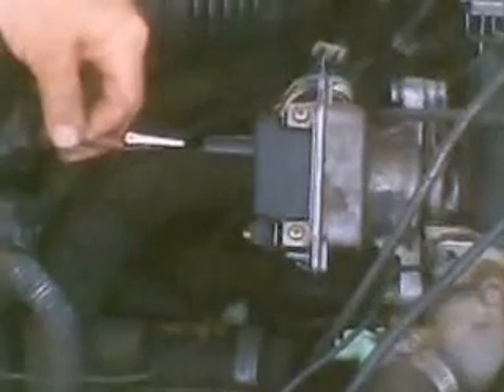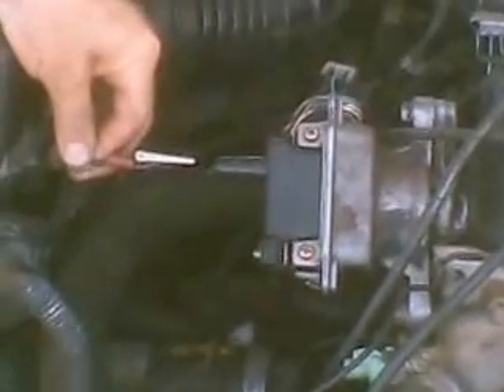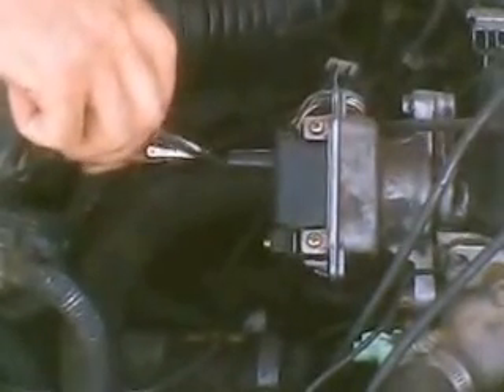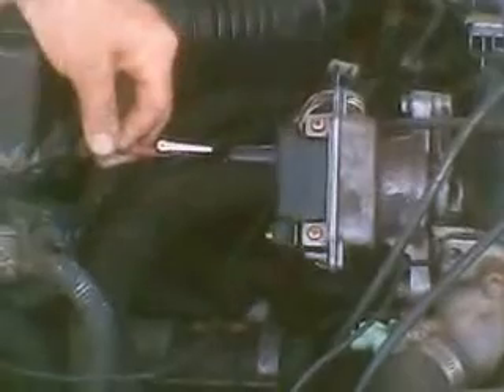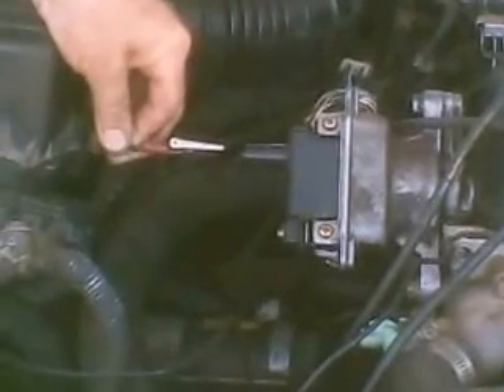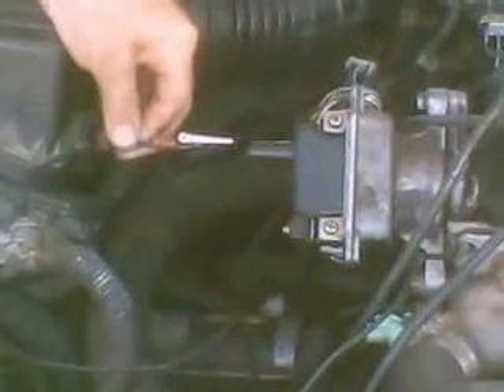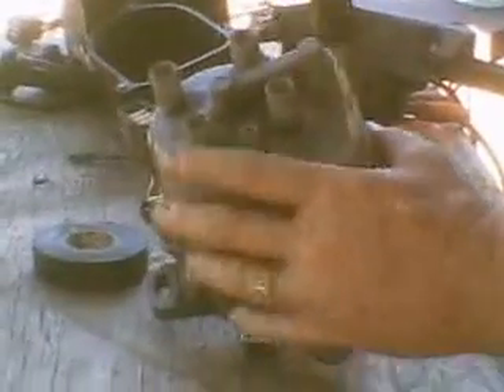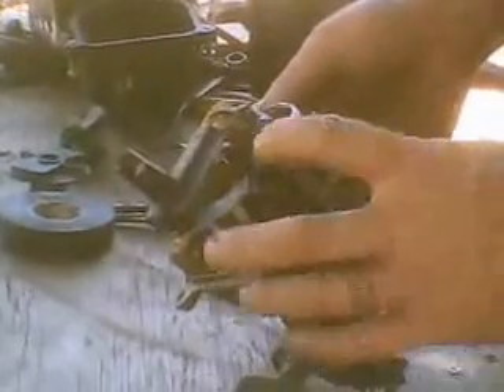Honda Accord Distributor Analysis and Repair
Shows analysis and repair of a 1991 Honda Accord Distributor.  Applicable to other years as well. Shows replacement of ignitor and coil